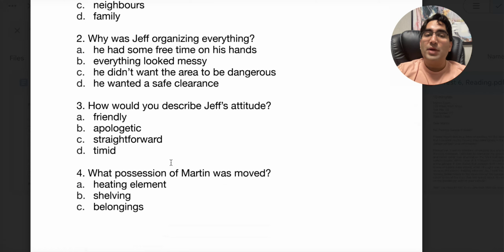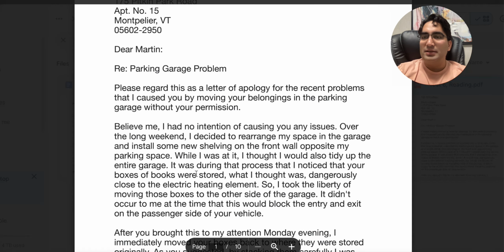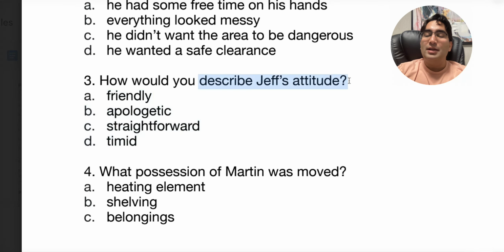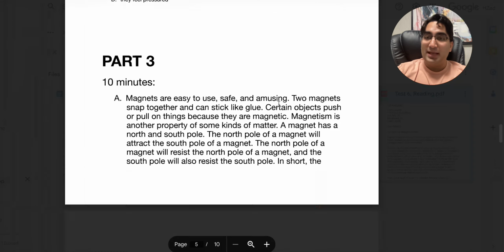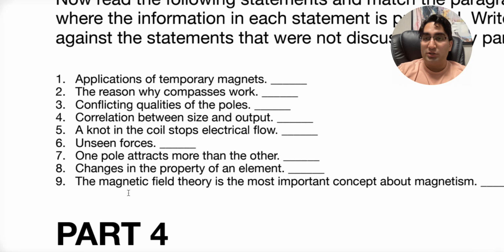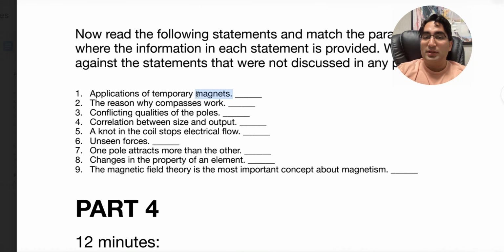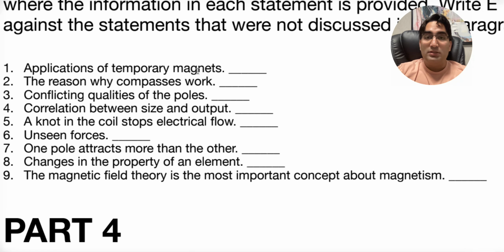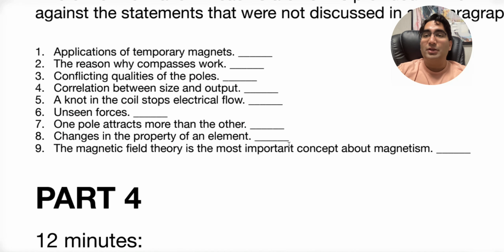The Best and Most Simple CELPIP Reading Strategy!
Daily and Monthly Packages Available! Best Tutors in Canada!

Looking for a straightforward way to tackle CELPIP Reading? In this video, we share the best and most simple strategy to help you navigate the reading test with ease. Learn how to manage your time, improve comprehension, and answer questions accurately with this easy-to-follow approach. Perfect for anyone aiming to improve their CELPIP score!